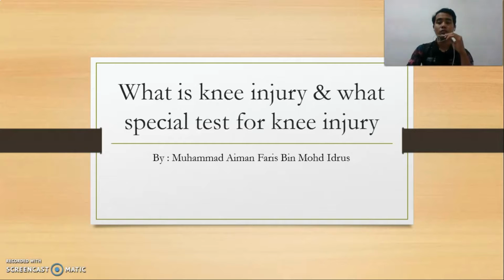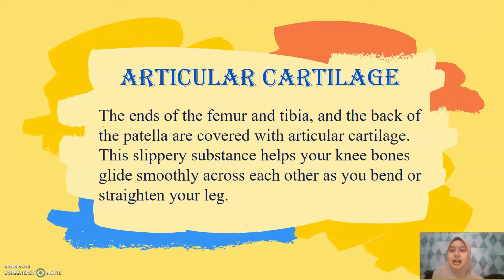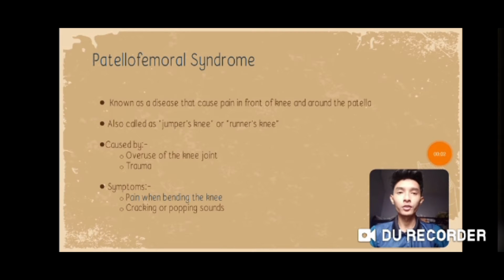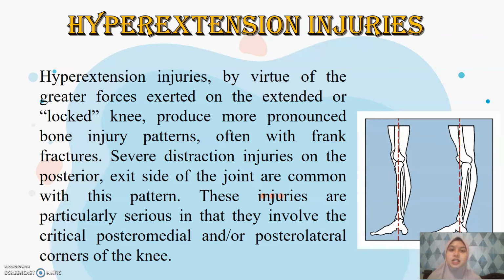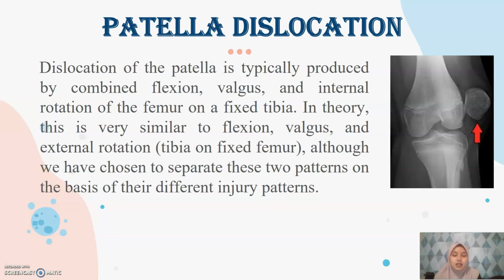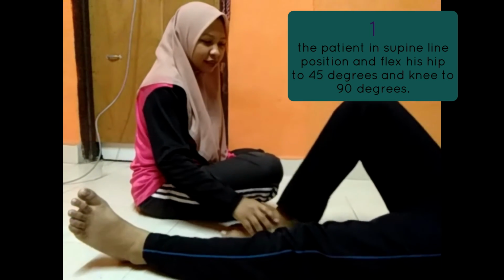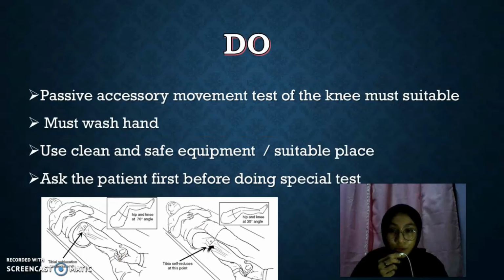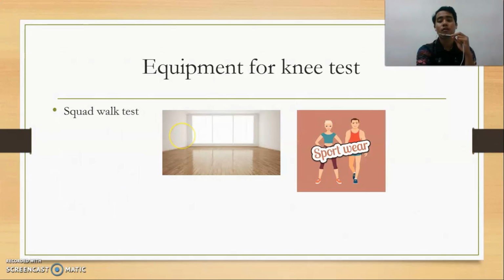SPECIAL TEST FOR MUSCULOSKELETAL CONDITION (KNEE)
PRESENTER

1. MUHAMMAD AIMAN FARIS BIN MOHD IDRUS (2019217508)
2. NOR ALIZA BINTI ADNAN (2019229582)
3. LUQMAN HAIKAL BIN ROZAINOR (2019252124)
4. MUHAMMAD HAFIZ BIN ABD MOHD NASIR (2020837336)
5. SITI AISYAH BINTI BAHARUM (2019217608)
6. NUR 'IZZATI NABILAH BINTI YUSNIZAN (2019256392)